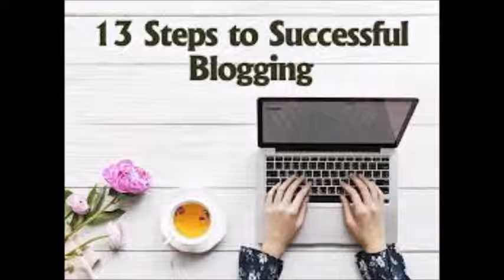13 Steps to Successful Blogging 2019!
Following these blogging techniques should make your blogging experience much more rewarding. There is no guarantee that your blog will become popular or a household name, but the effort should at least put you one step closer. Making money online is not an overnight experience like many may think, but making money online is definitely a foreseeable possibility. As well, growing popularity on the web is not an overnight experience, but through time, dedication, and persistence you will be rewarded with all the royalties of blogging. SHARE AND LIKE FOR MORE VIDEOS WEEKLY. THANKS!